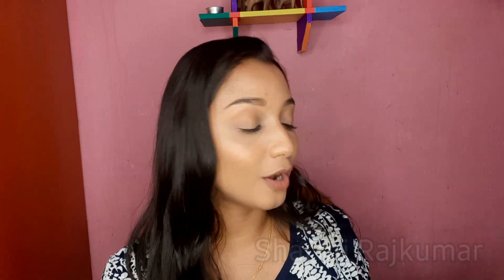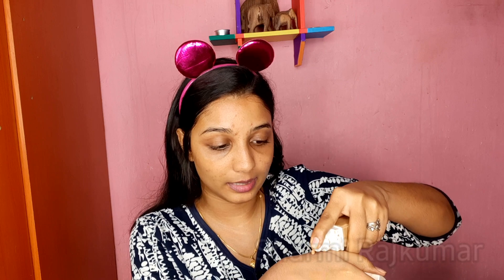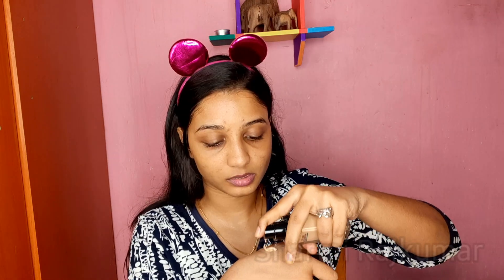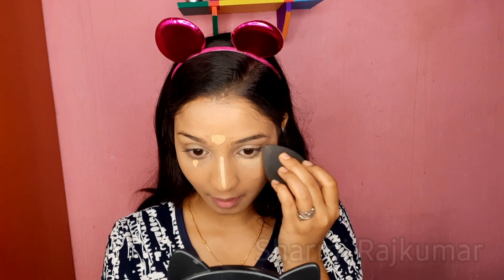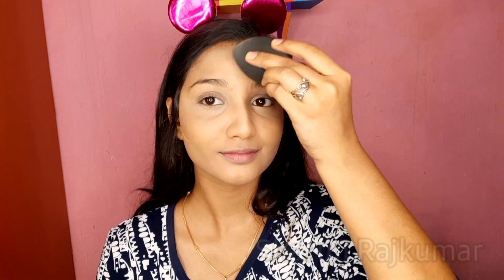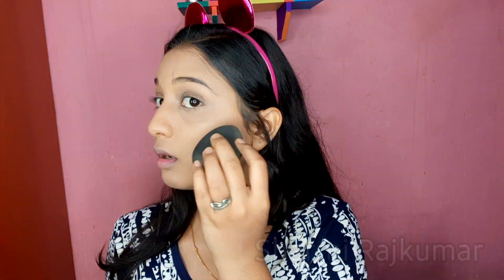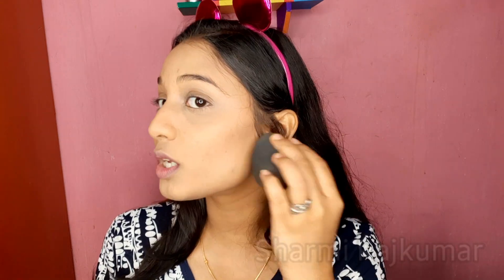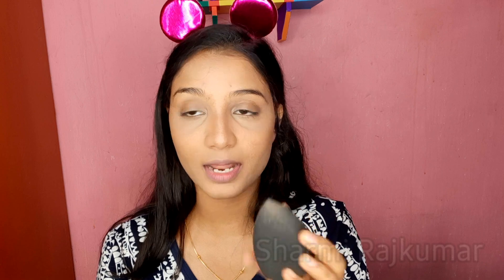COLORBAR BLEND ITUDE MAKEUP SPONGE REVIEW || BEST AFFORDABLE SPONGE !!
hy guys!! Beauty blender is the must have when it comes to makeup !! But most of the time they are very expensive !! And when we try the affordable sponges , they are not as good as the other sponges!!
So on the affordable line I have found a beauty sponge from colorbar !! Guys I have to say I was pleasantly surprised by these sponge and watch the video to know why??